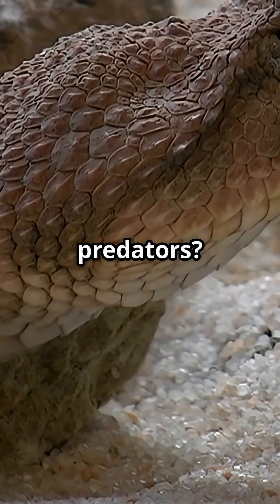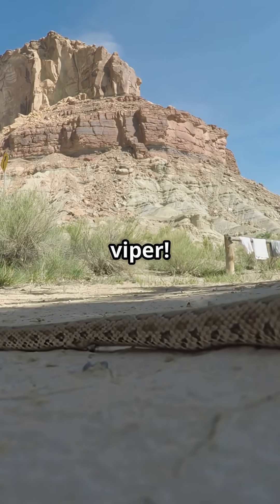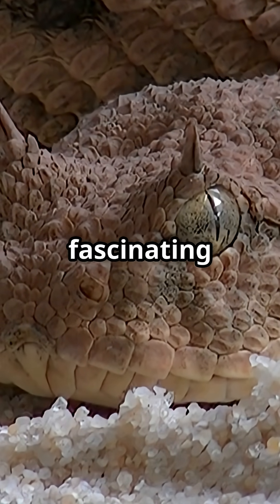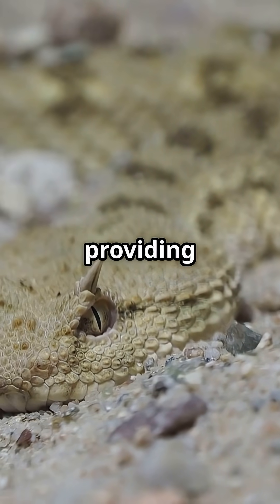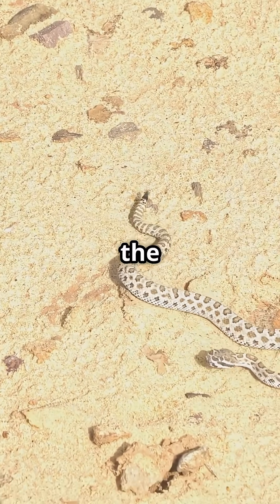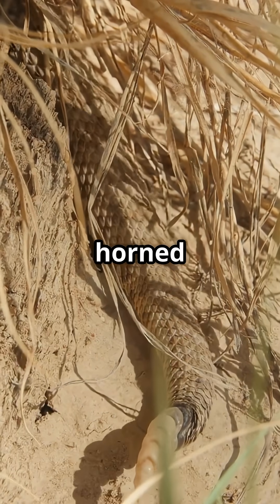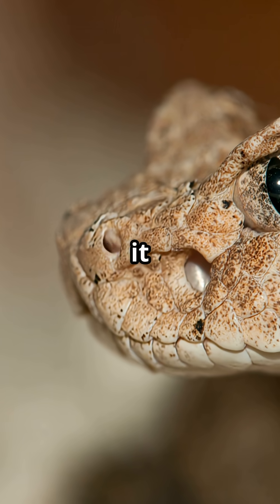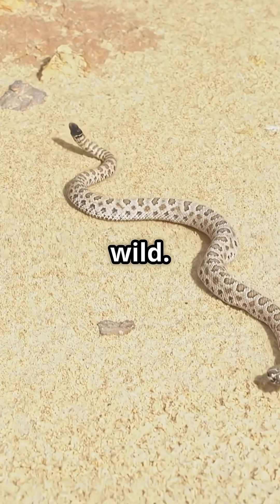the fascinating world of the desert horned viper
Discover the fascinating world of the desert horned viper (*Cerastes cerastes*), nature's master of camouflage and sidewinding! This incredible snake showcases distinctive horn-like scales, a unique sidewinding movement for traversing hot sands, and potent venom for hunting lizards, rodents, and birds. Join us as we explore its superb camouflage skills that allow it to blend seamlessly into the desert landscape and its nocturnal hunting habits using heat-sensitive pits. From burrowing behaviors to striking adaptations, learn how this remarkable viper survives in one of the harshest environments on Earth.